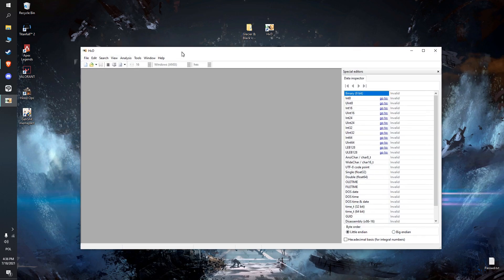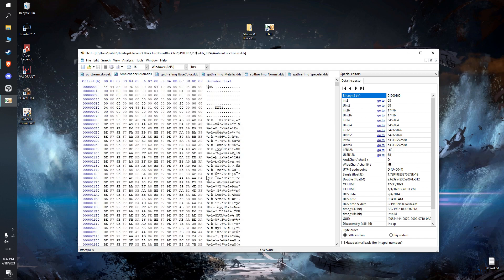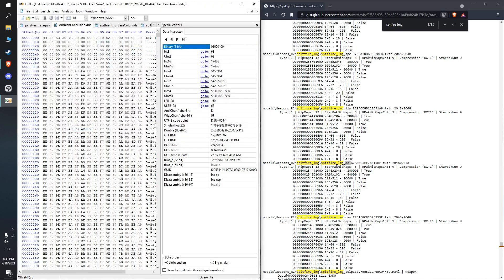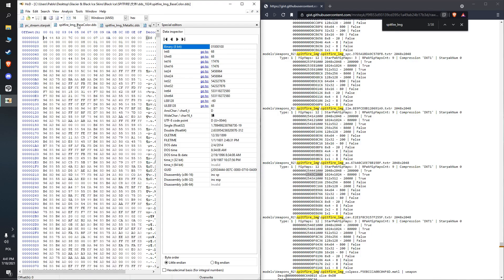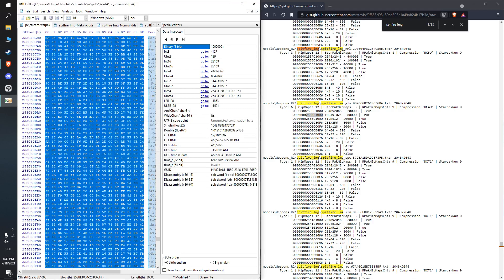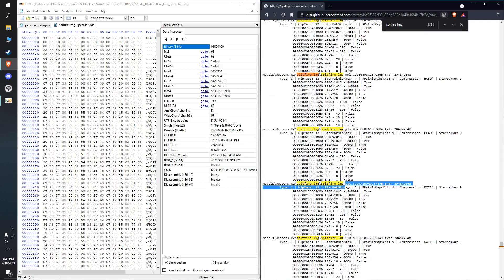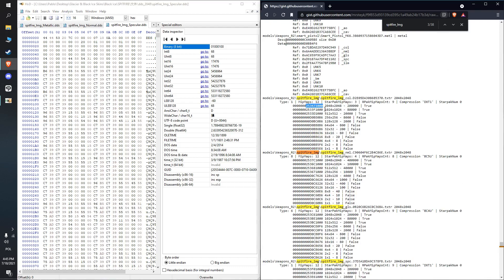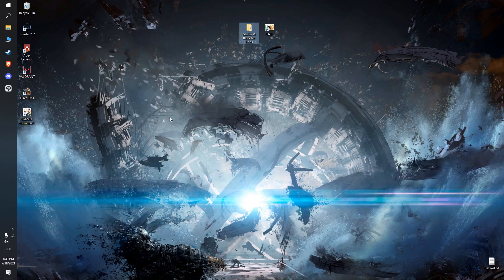[Obsolete] .DDS Skins Modding Tutorial | Titanfall 2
Tutorial for modding TF|2 skins with use of hex method, aka .dds skins. It allows better effects than using .vtf files. so while more complex, it's worth learning.

Resources
skins by KerryRoss:

0:00 Intro
0:10 Modding
10:20 Showcase